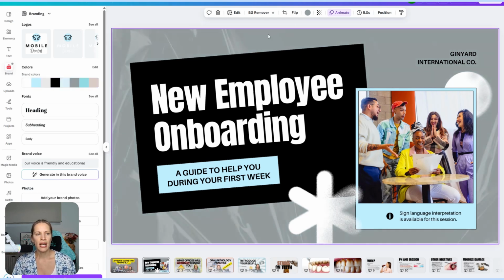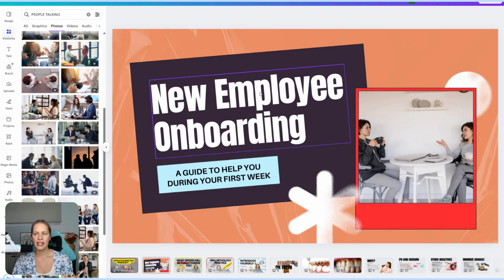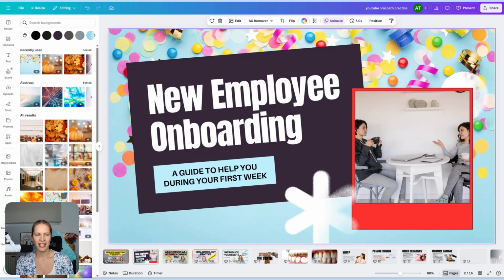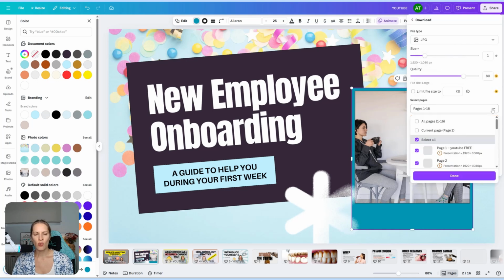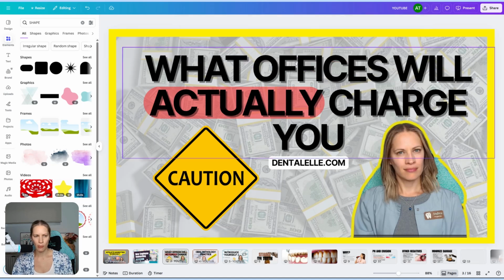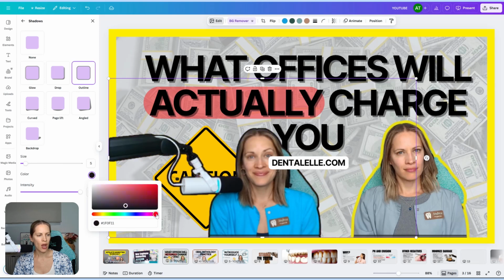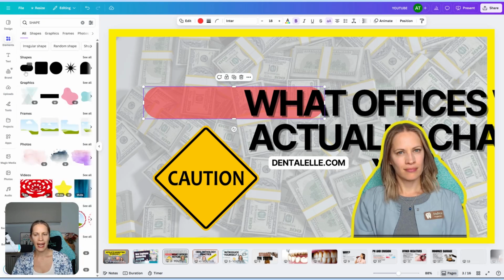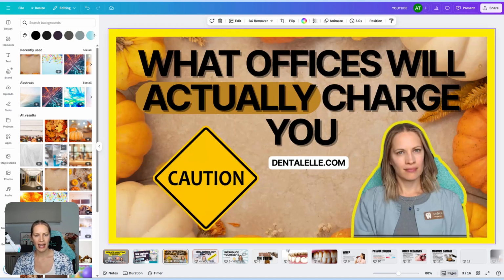How To Create YouTube Thumbnails for FREE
Exactly how I create my youtube thumbnails in Canva for FREE!